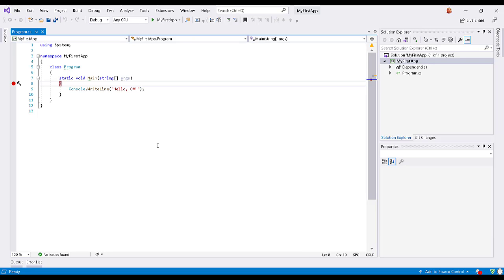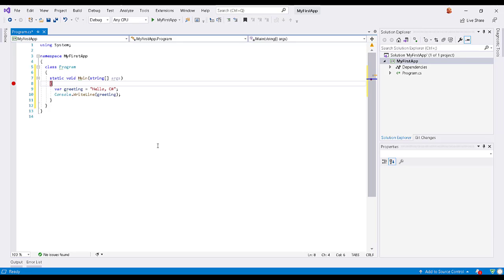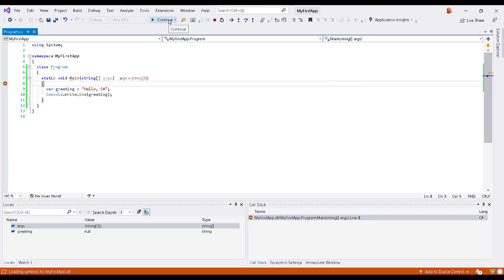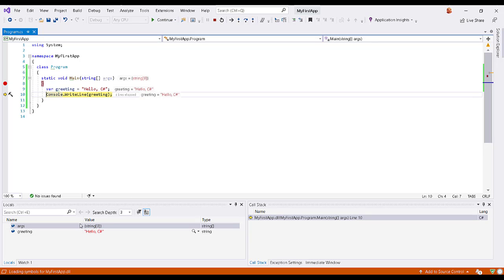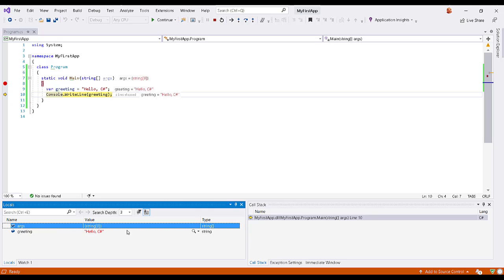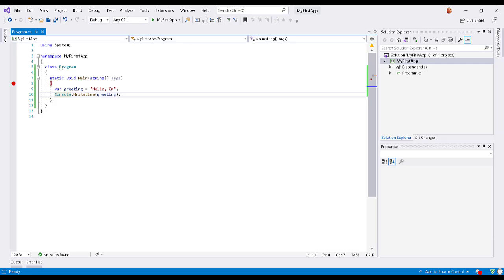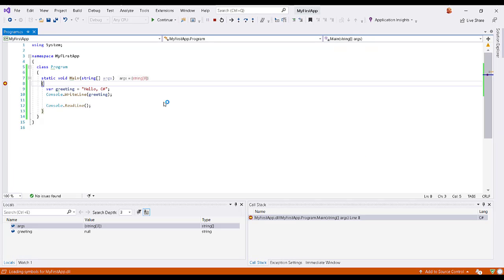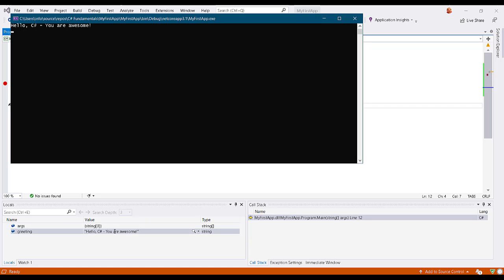C# Fundamentals - Debugging your first program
In this video we are going to learn how to debug a program. This skill will serve you better than almost any other skill in your career. This is just a cursory view into debugging, but it will start getting you ready.